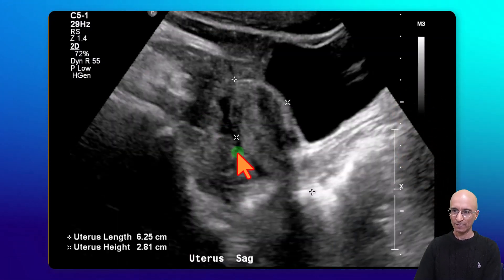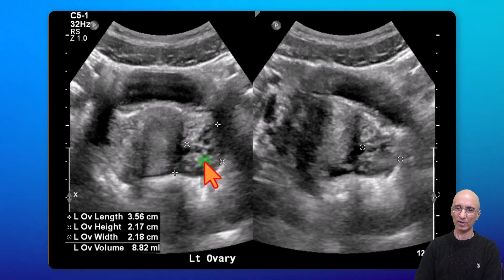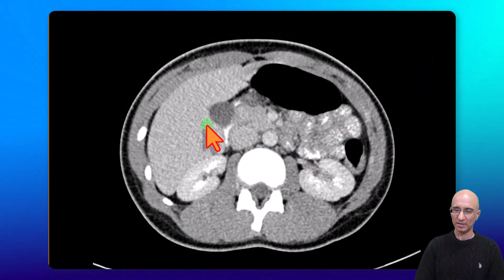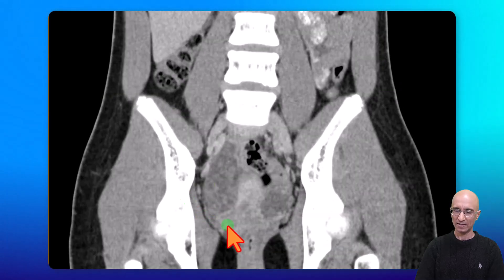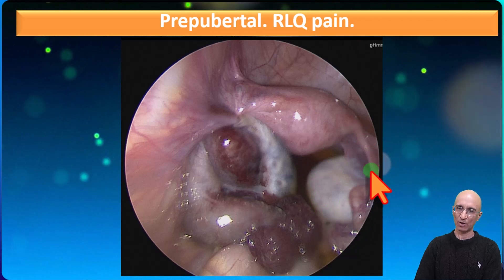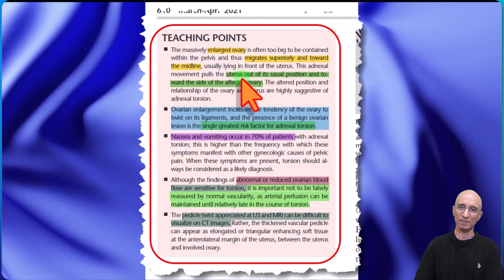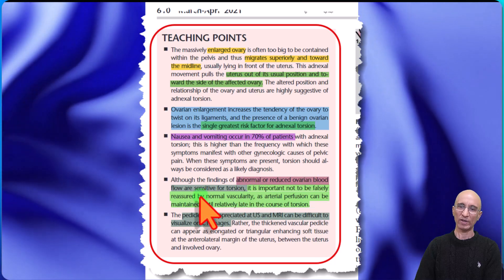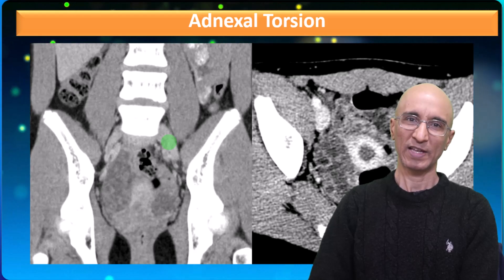Prepubertal female. RLQ pain